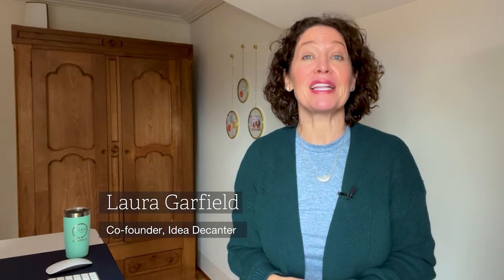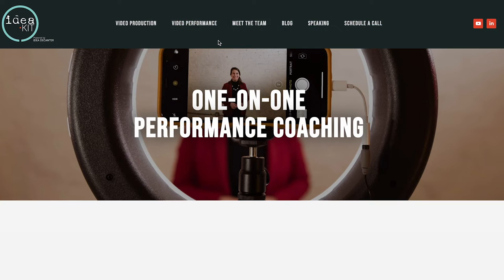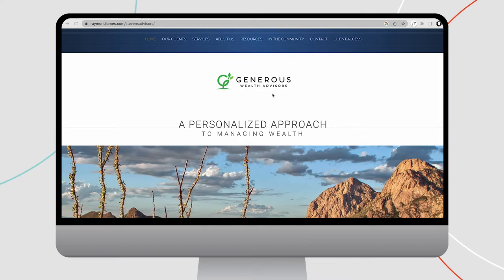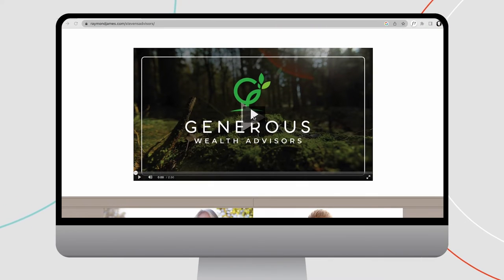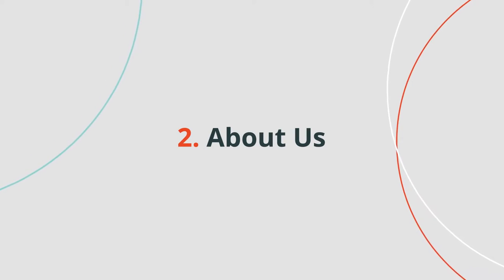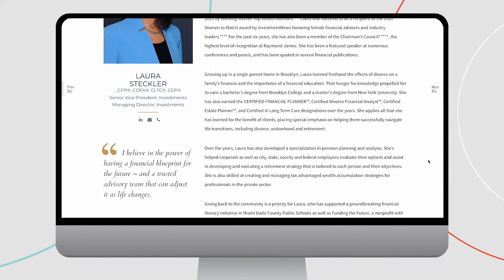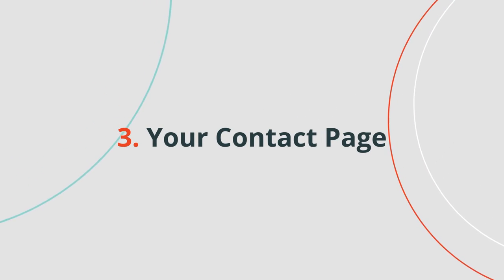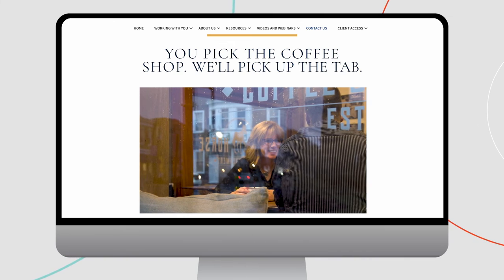Best Places to Post Video on your Website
Finding the best places to post videos on your website can be daunting.

When you add videos on the most-viewed landing pages will help you connect with your prospects. And the best part is that you can do it on their time. Just post your videos and let the videos do the work of helping introduce your business and you to your website visitors.

Tour three websites and get some ideas about where to begin.

Create your own videos with our Idea Kit!